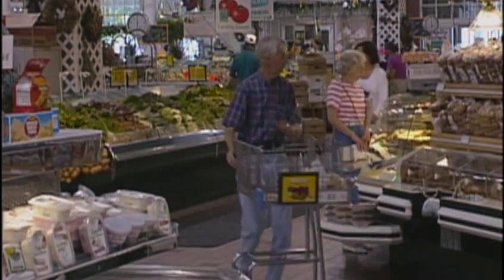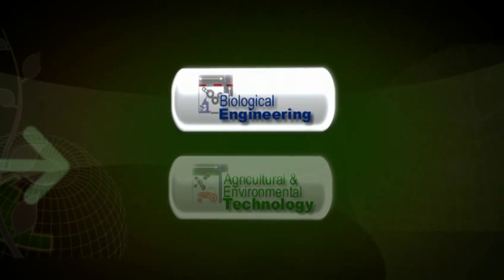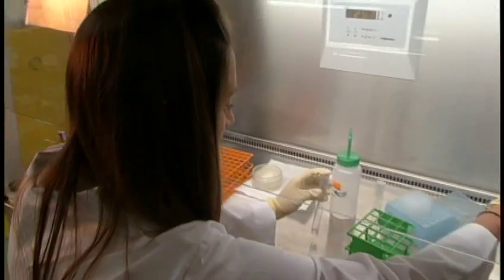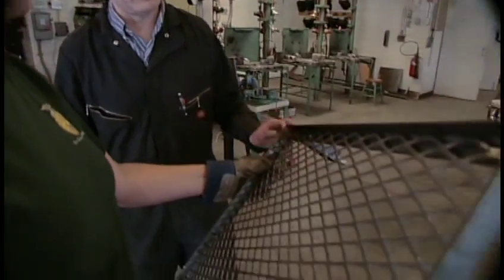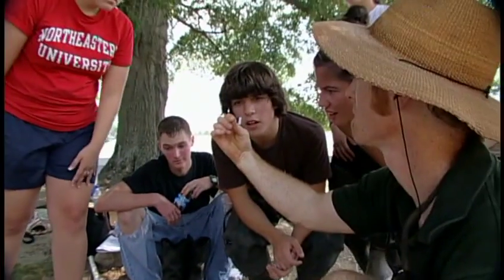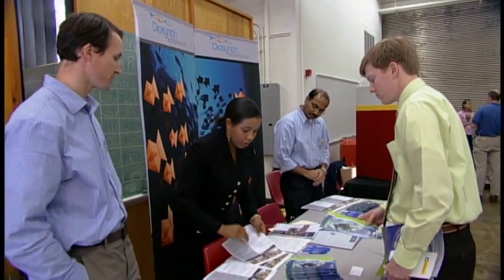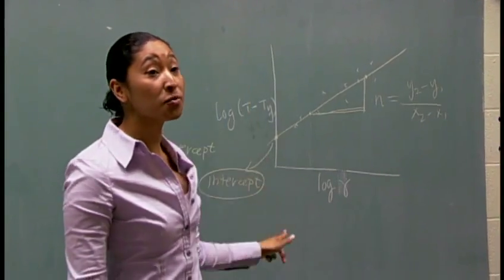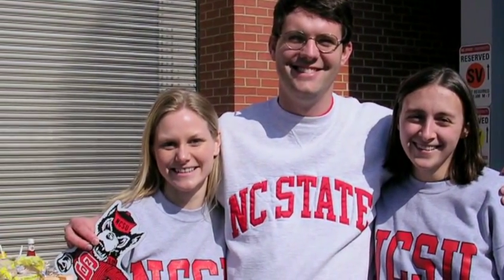Engineering for a Sustainable Future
What is Biological Engineering?

What is it like to be a Biological &
Agricultural Engineering (BAE) student at NC State?

What can I do with a BAE degree?

What do Machine Systems, Bioprocessing and Environmental Engineering have in common?

Current students and faculty answer these questions and talk about our undergraduate degrees, our career placement program and our commitment to creating technology for a sustainable future.